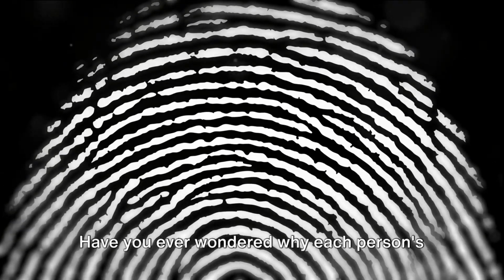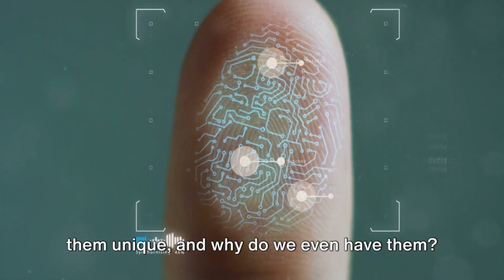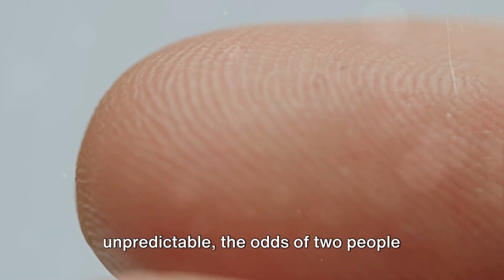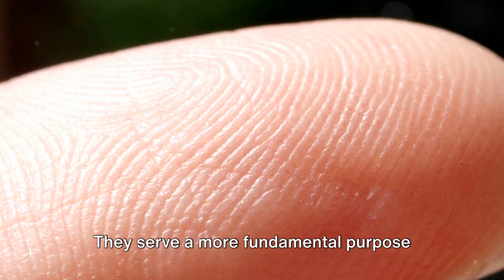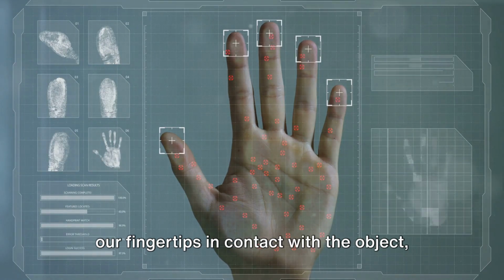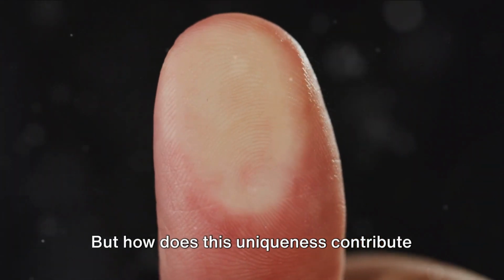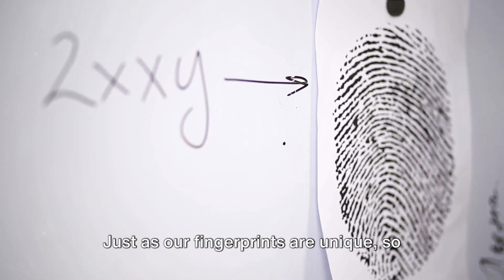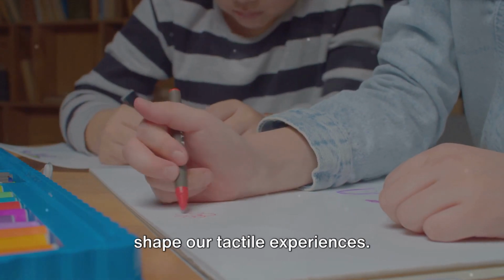Fingerprints and Touch Sensitivity: A Unique Connection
Intrigued by the amazing intricacies of fingerprints? Join us on an exploratory journey as we unravel the captivating world of fingerprints and their extraordinary connection to our touch sensitivity. In this thought-provoking video, we delve into the science behind fingerprints, uncover their importance in forensic investigations, and discover the fascinating ways they contribute to our daily lives. With captivating visuals and insightful explanations, you'll gain a whole new appreciation for the remarkable uniqueness of fingerprints. So, get ready to be amazed and join the conversation in the comments below.

OUTLINE:

00:00:00 The Mystery of Fingerprints
00:00:53 The Science Behind Fingerprints
00:02:29 The Purpose of Fingerprints
00:04:17 Fingerprints and Touch Sensitivity